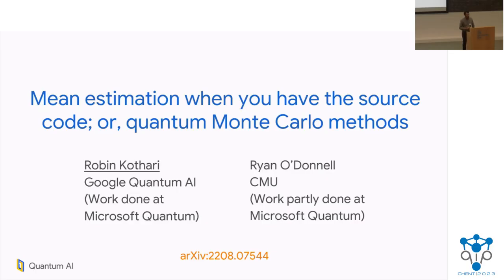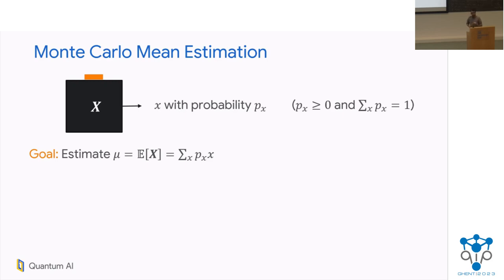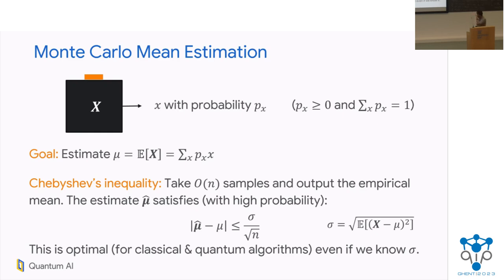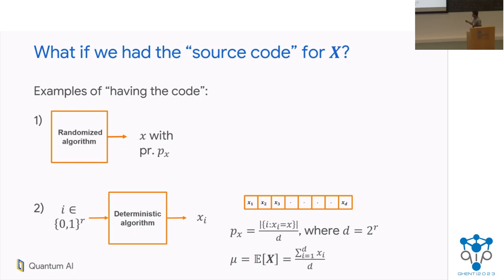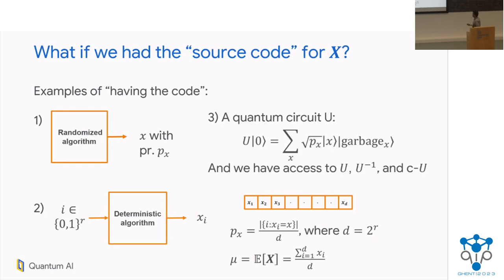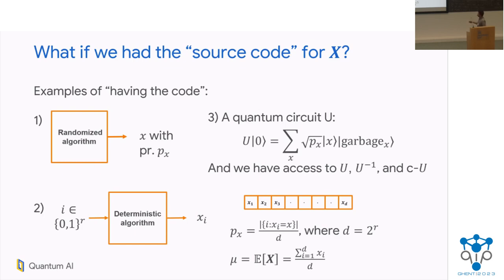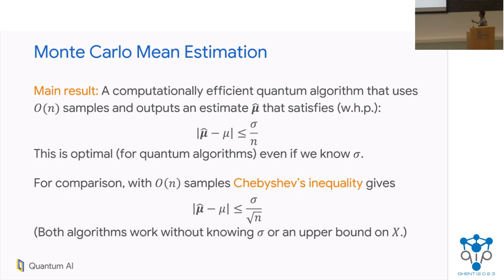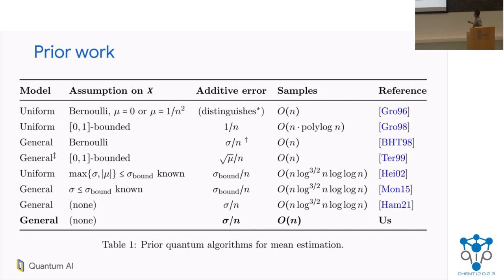QIP2023 | Mean estimation when you have the source code; or, quantum Monte Carlo methods (R.Kothari)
Robin Kothari and Ryan O'Donnell.